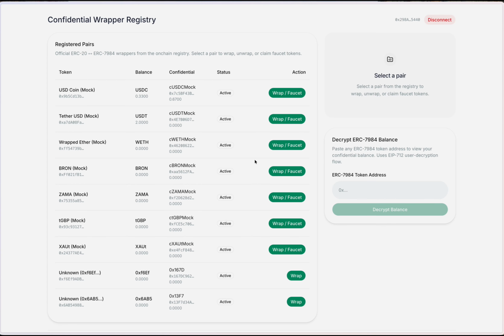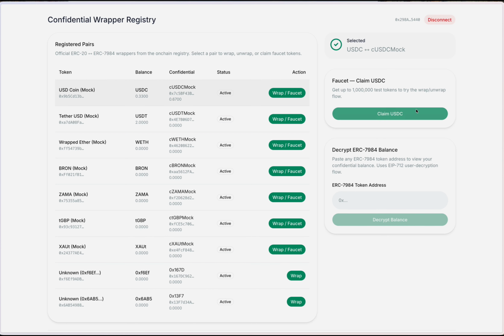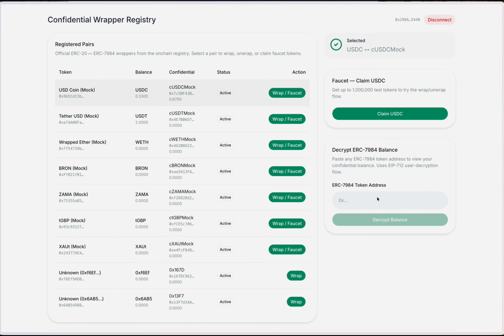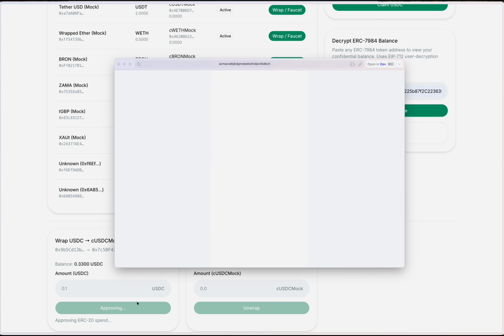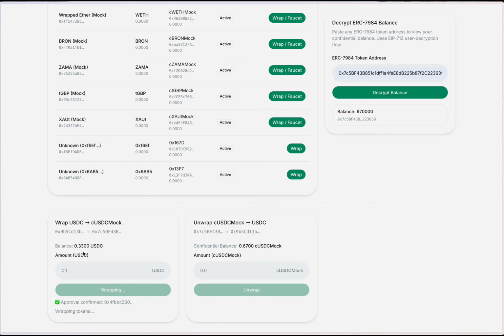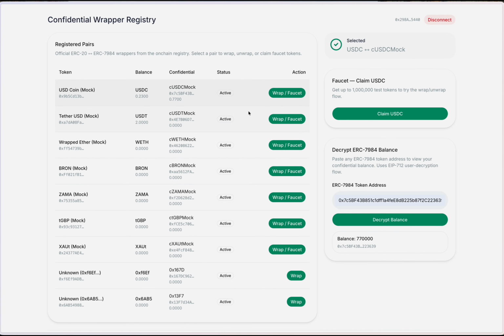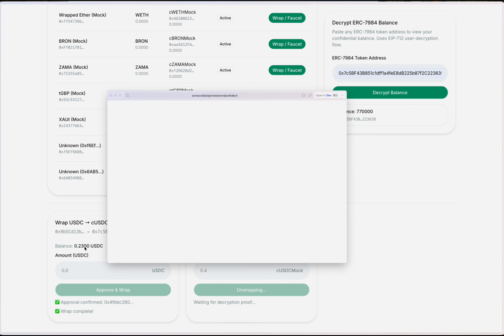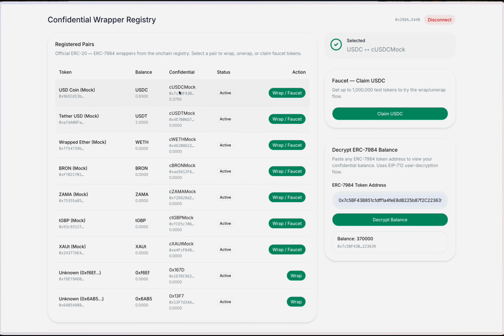WrapShield - Zama Bounty Track Demo Video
Developers often deploy their own mock ERC-20s and confidential wrappers, which fragments the ecosystem. WrapShield is here to fix that. WrapShield makes the canonical Zama registry the path of least resistance.